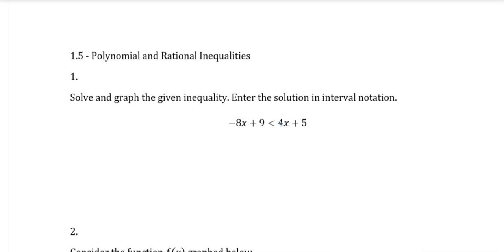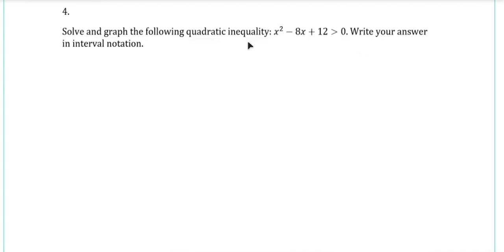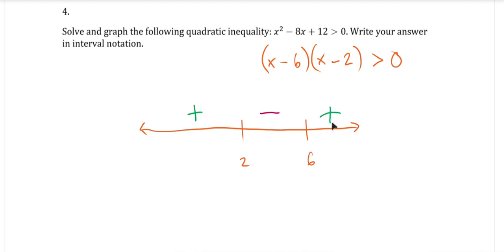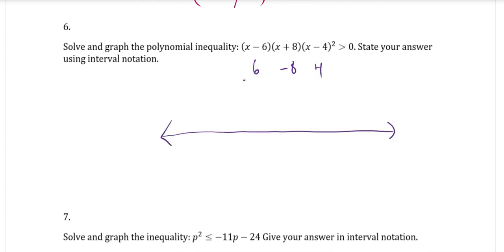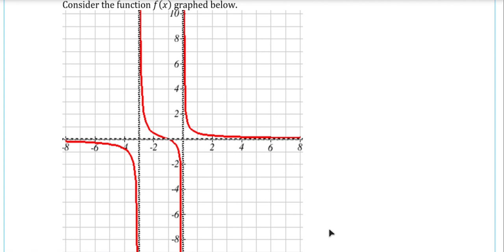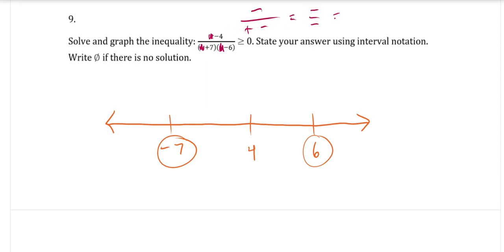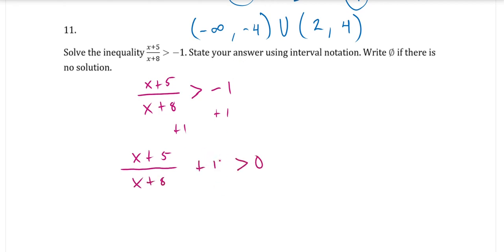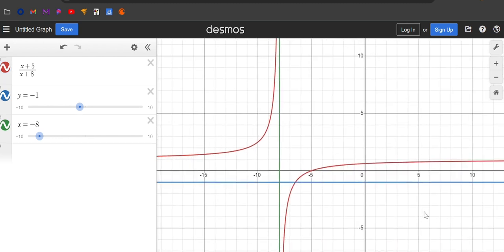MAC 1140 - Gnotes 005 - Sec 1.5 - Polynomial and Rational Inequalities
This is a video series working through the guided notes for MAC 1140, Precalculus Algebra, as taught by myself, Dr Sean Perry. It is meant to introduce and supplement the homework and quiz assignments in My Open Math. This video covers section 1.5, on inequalities involving polynomials and rational functions.